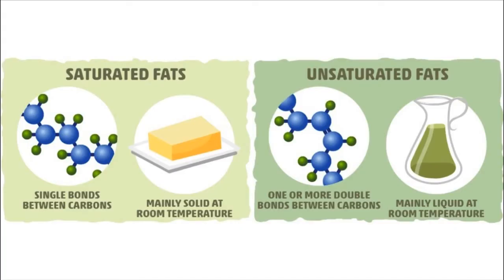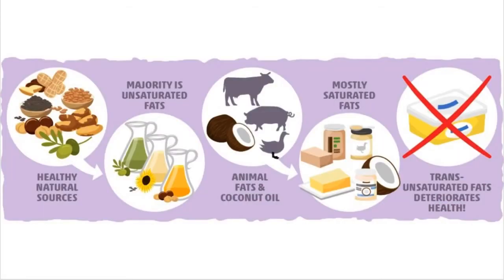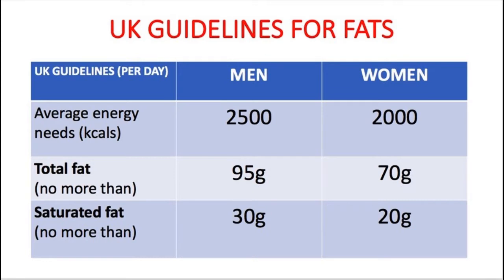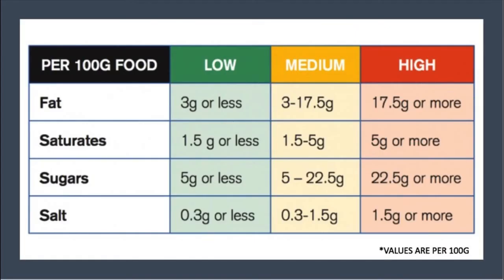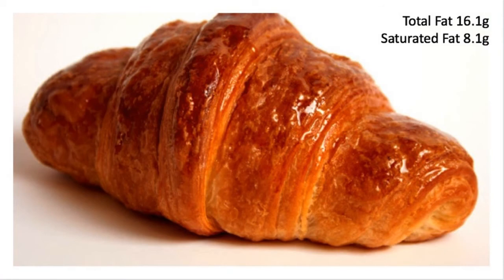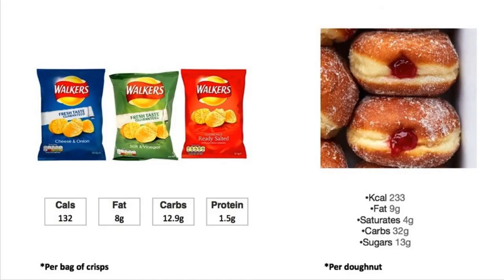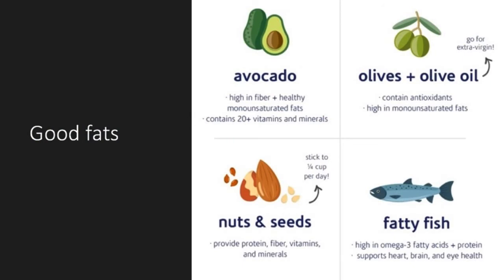Healthy Eating KCF 4 - Healthy Fats 1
Healthy Fats Part 1. What are good fats vs bad fats?
The food focus is avocado.

Funded by Kensington and Chelsea Foundation
Produced for Hear Women Foundation.
Written and Directed by Nutrition Goals and Sarah Mair